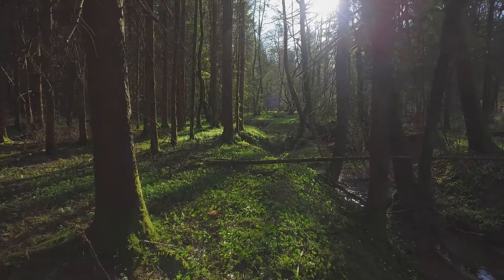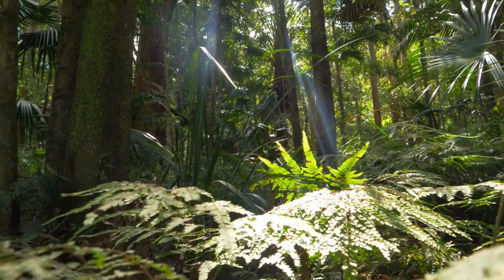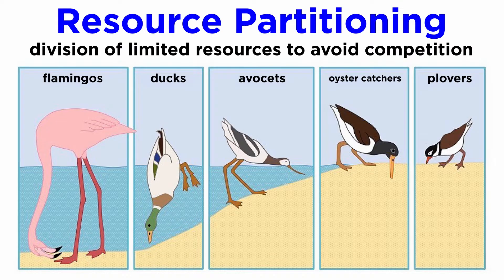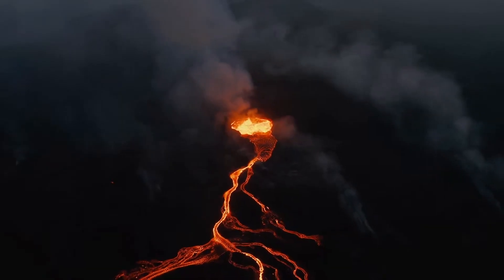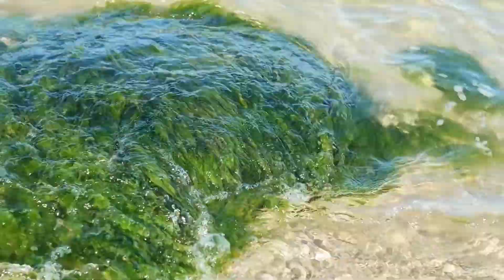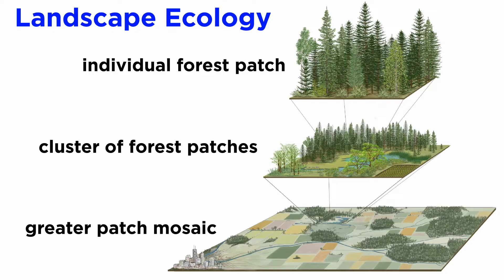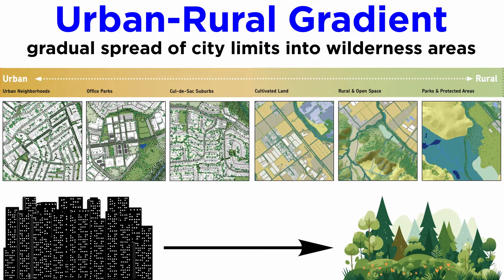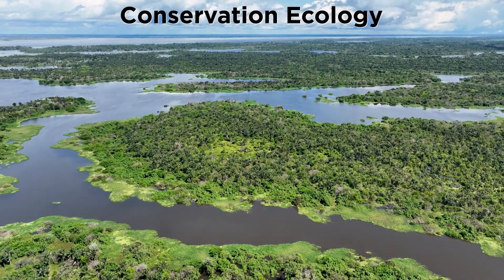Community Ecology and Landscape Ecology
With a better understanding of population ecology, we are ready to zoom out and look at community ecology, which involves interactions between species, as well as landscape ecology, which will broaden our understanding of ecosystems. How are communities structured? What are ecological webs? What is resource partitioning? Or succession? What about the urban-rural gradient? So much to talk about!